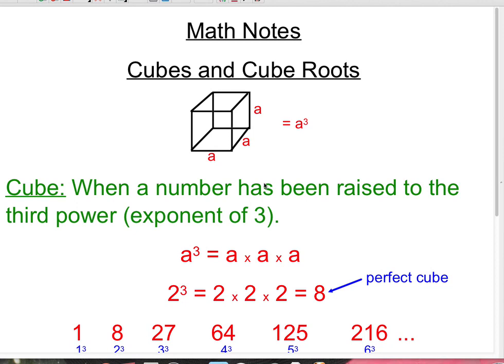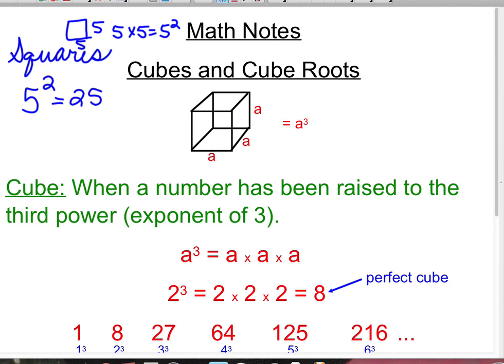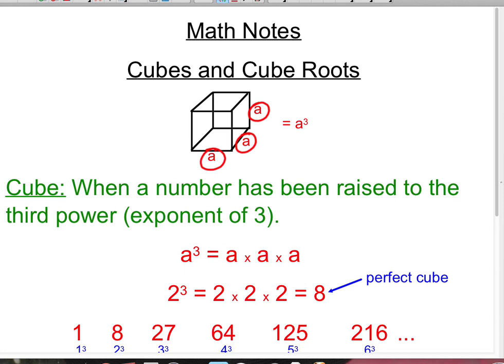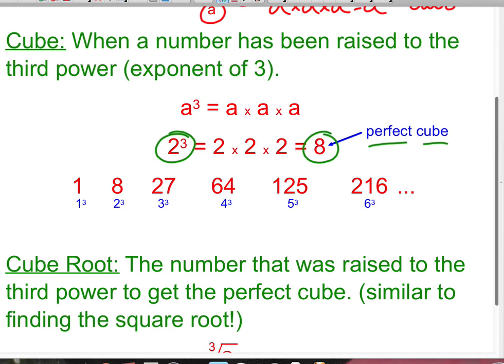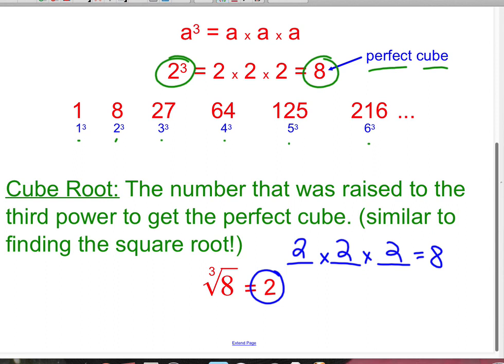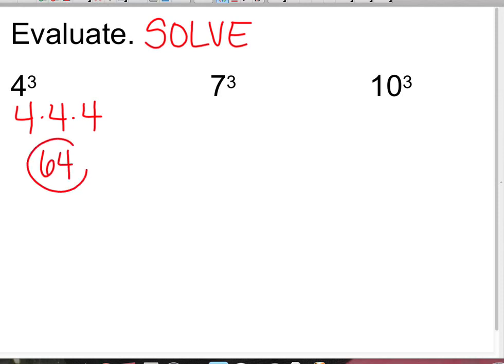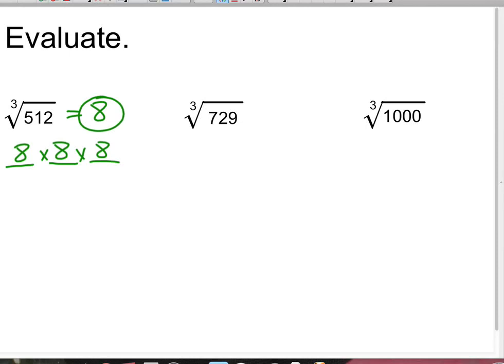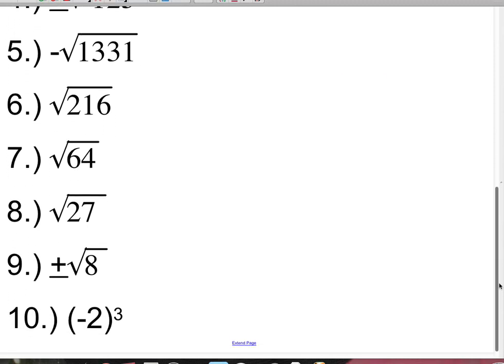Cubes & Cube Root Video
For Wednesday 9.27.17: Please watch this 11 minute video lesson on calculating "Cube and Cube Roots." This is similar to finding squares and square roots. but the exponent is different! Be sure to take notes on the lesson and examples for use during class as well as on your upcoming Unit #1 Test!